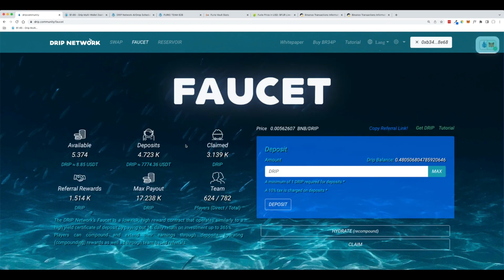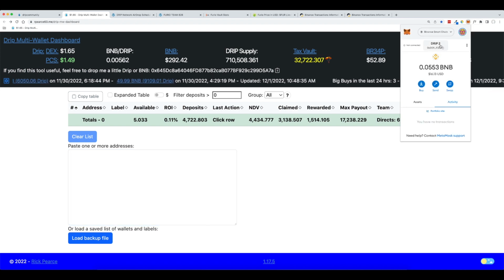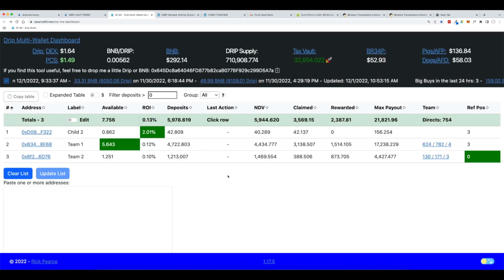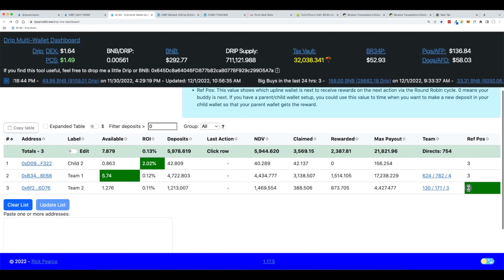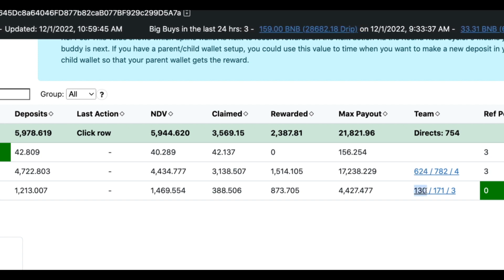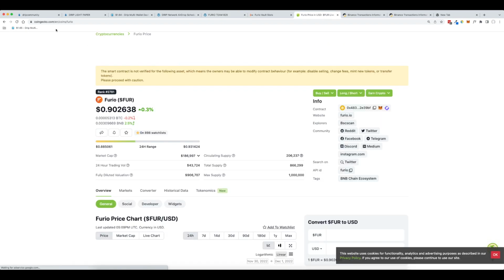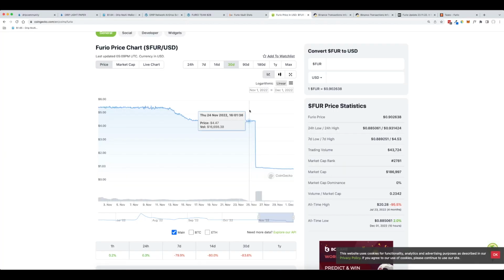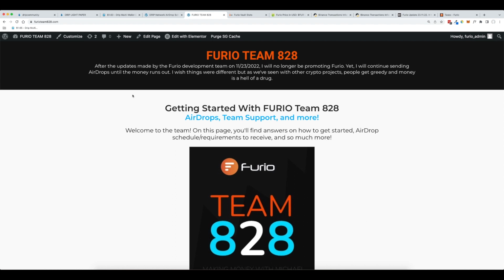Use This Free DRIP Network Tool for Checking Your Wallet Stats (+ Monthly Airdrops Sent!)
HELPFUL RESOURCES

UPDATE
September 16, 2024:
DRIP has ended. Sorry if this video's instructions don't work anymore!

DRIP NETWORK CONTRACT ADDRESSES
⍟ DRIP: 0x20f663CEa80FaCE82ACDFA3aAE6862d246cE0333
⍟ AFP v2 (PIGS):  0x9a3321E1aCD3B9F6debEE5e042dD2411A1742002
⍟ AFD v2 (DOGS): 0x198271b868daE875bFea6e6E4045cDdA5d6B9829
⍟ AFP/BUSD LP: 0x2ce4ae0e7d05bc6ec0c22cdf87ff899872c2cf7f
⍟ DRIP/BUSD LP: 0xa0feb3c81a36e885b6608df7f0ff69db97491b58
⍟ BR34P Contract Address (for DRIP referral bonuses): 0xa86d305A36cDB815af991834B46aD3d7FbB38523